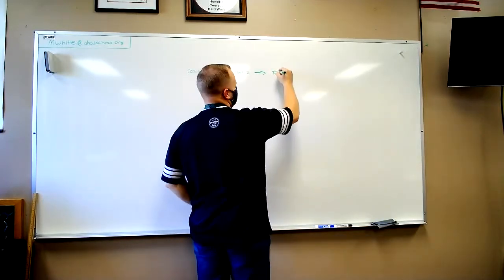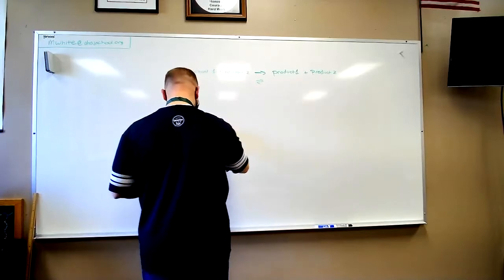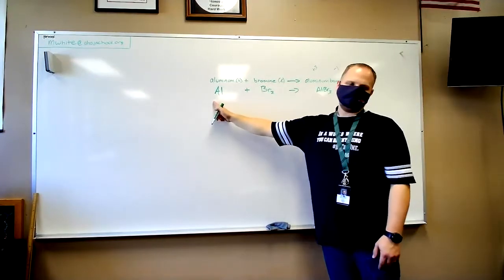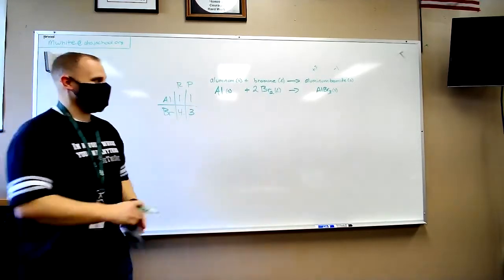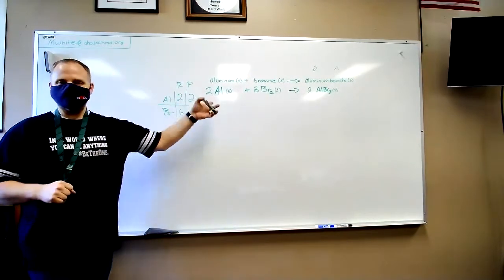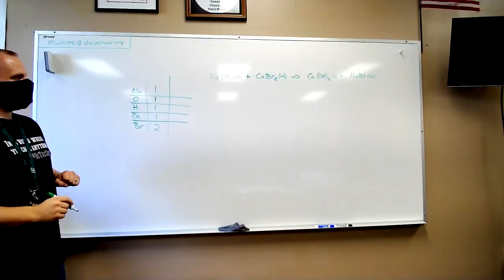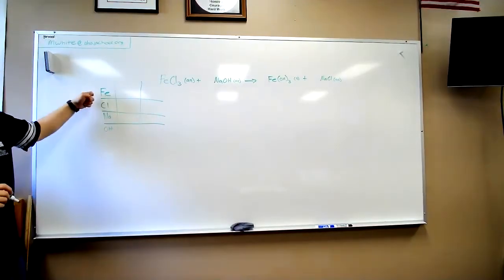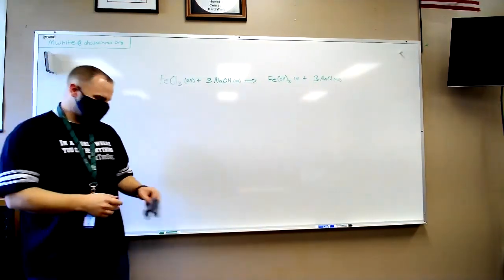AHSJ Chemistry 9.1